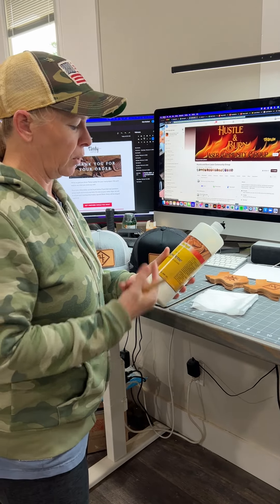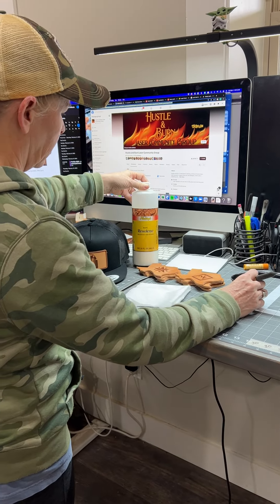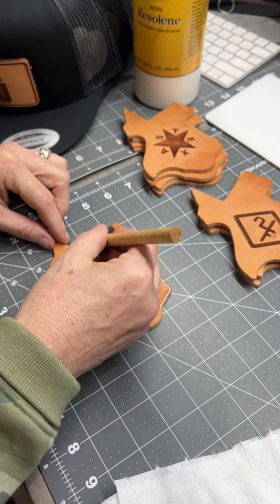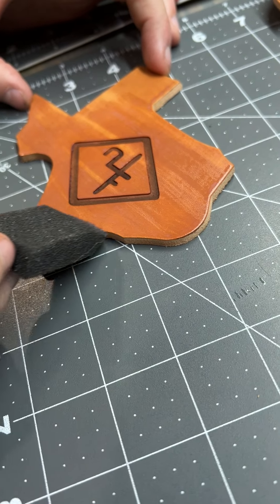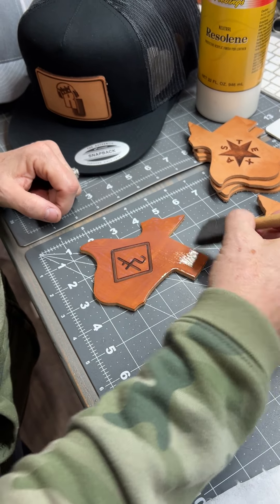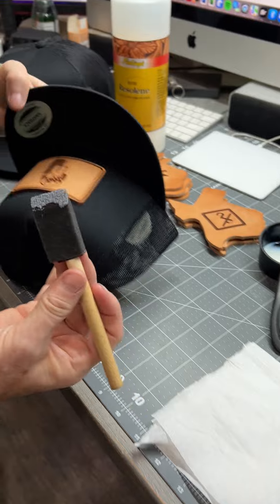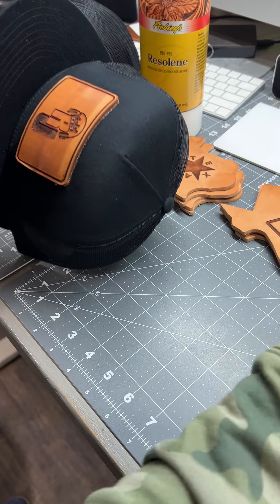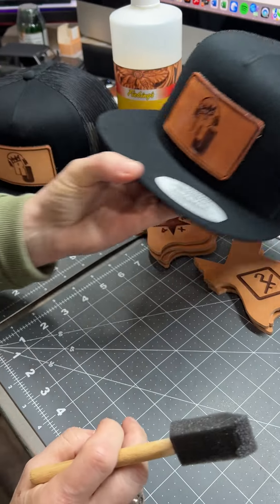How to finish off leather after you laser engrave it.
Short video on how to finish off your leather so it is nicely protected.  By applying a flexible, durable water resistant surface coating, your leather will take the elements much better.  It also gives it a nice polished look.  I do all my leather this way.
Fiebing's Resolene (Neutral color)